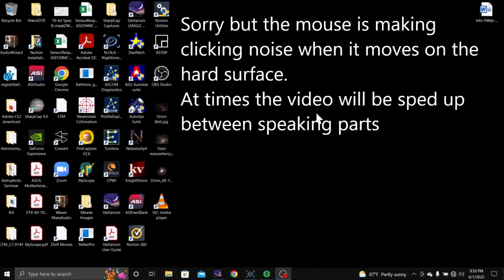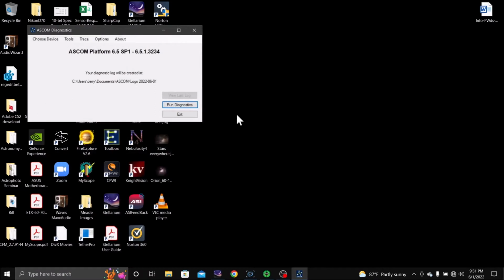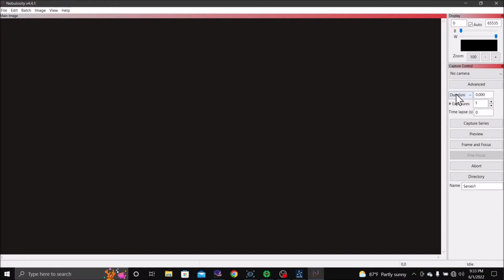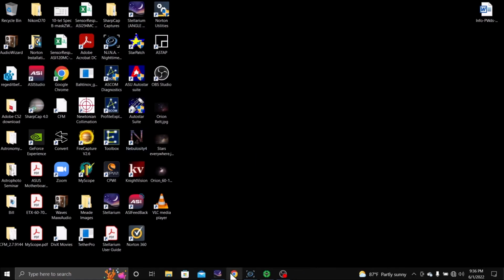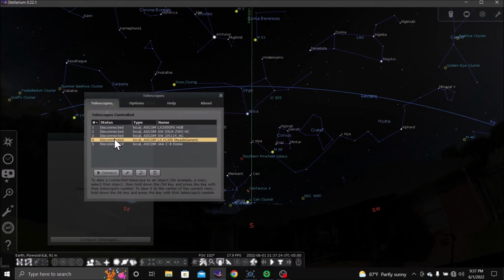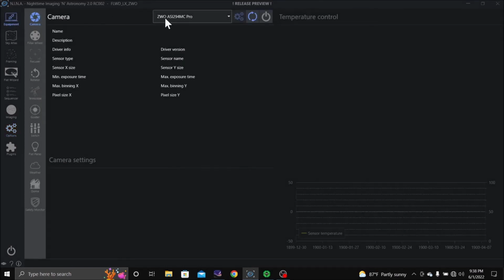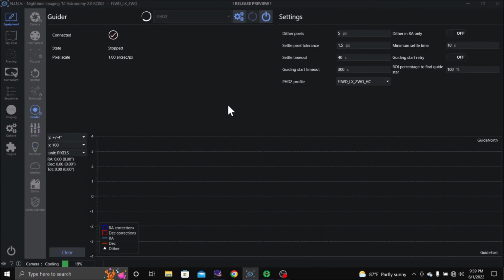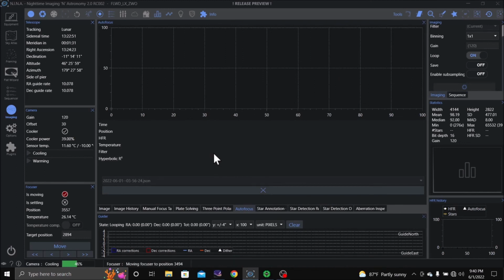Meade LX200GPS w/ ASCOM, NINA, PHD2 & Stellarium connections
This is my setup.  With the help of others, through forums, I believe I have finally gotten the equipment to function properly.  After viewing many other YouTube videos, I felt that my setup, on this Meade telescope, really needed a Video to help others with setup and connections who maybe using a Meade LX.